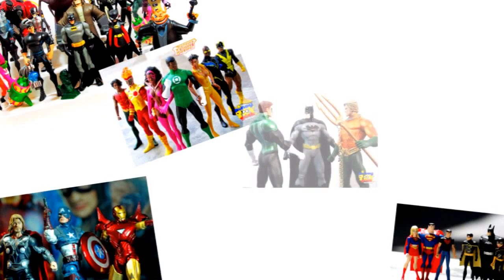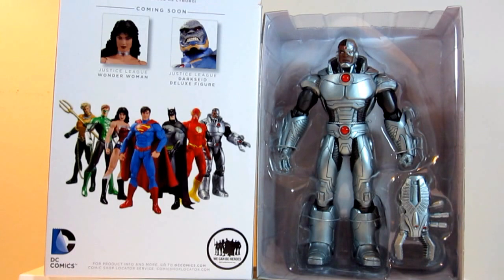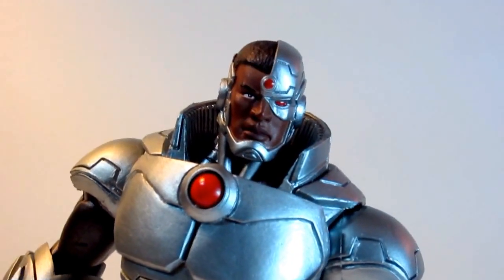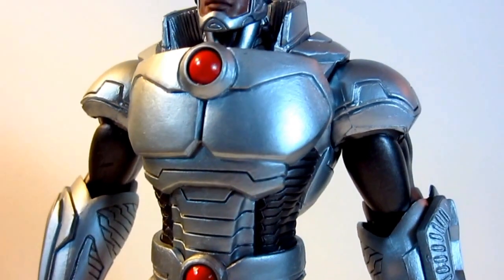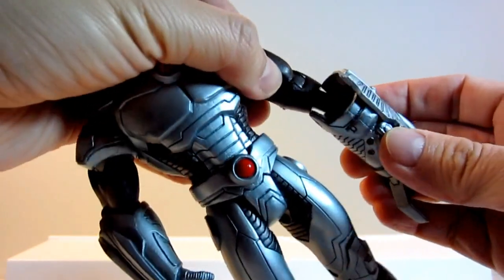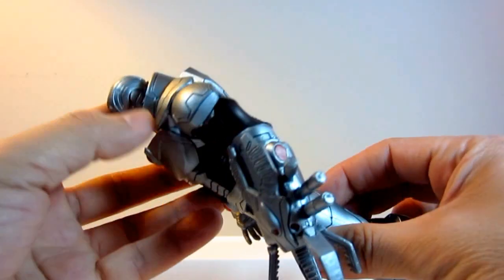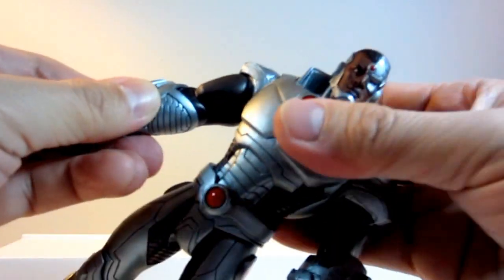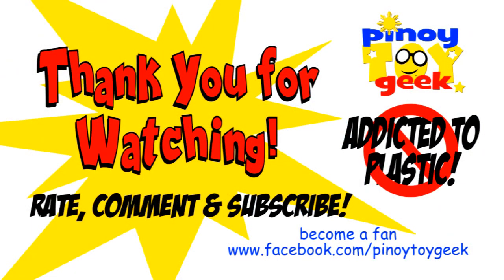Cyborg New 52 Action Figure (unboxing) DC Collectibles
Finally, the long wait is over! DC Collectibles The Justice League New 52 CYBORG  from the very successful Justice league reboot by writer Geoff Johns and Jim Lee is here! Very awesome, kickass action figure! great details, paint job and sculpting!

GRAB IT while it's still AVAILABLE!